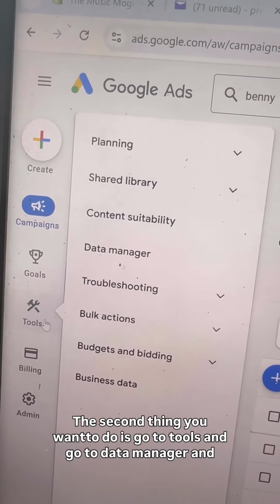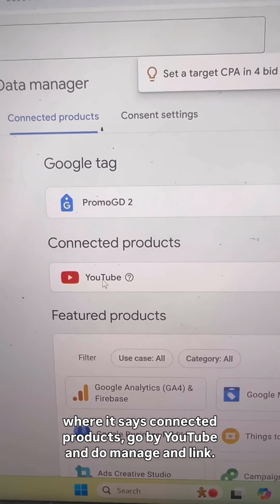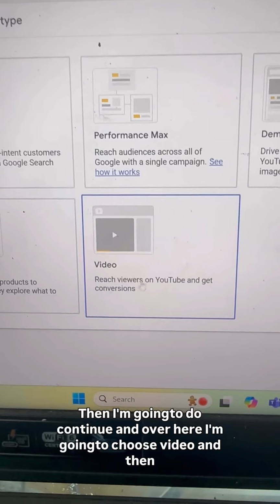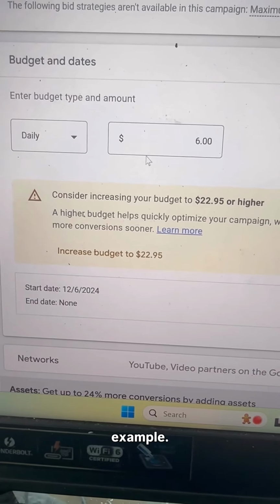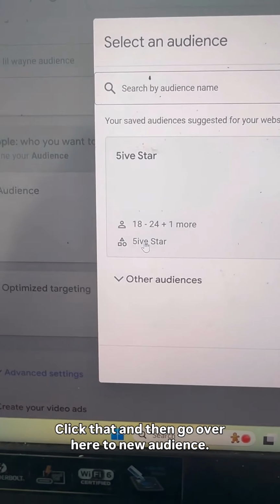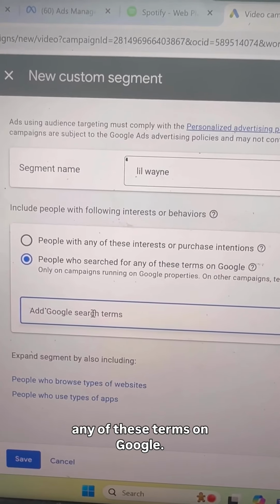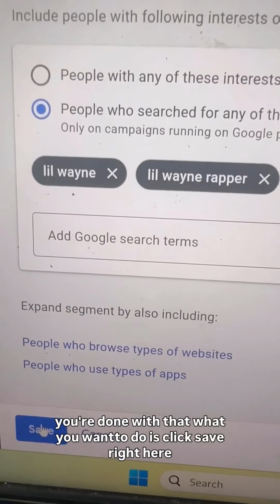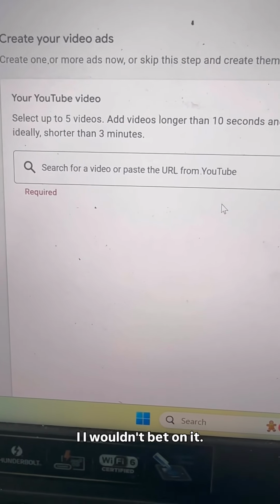How To Run A YouTube Ad For Music Videos